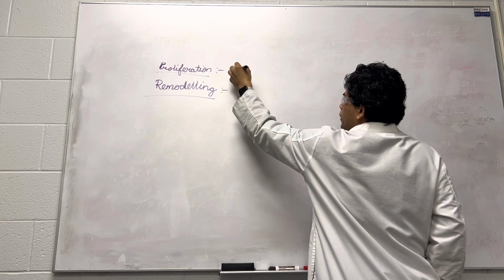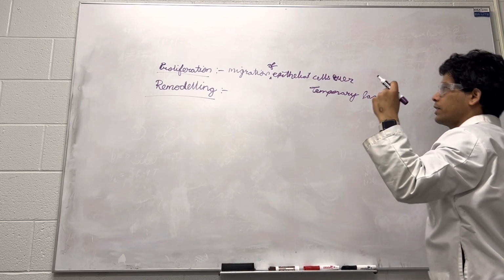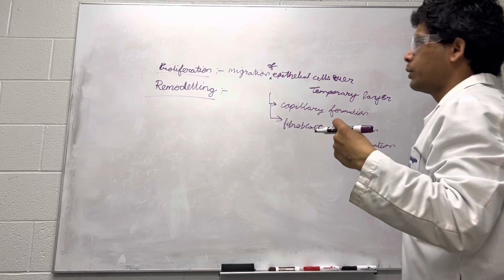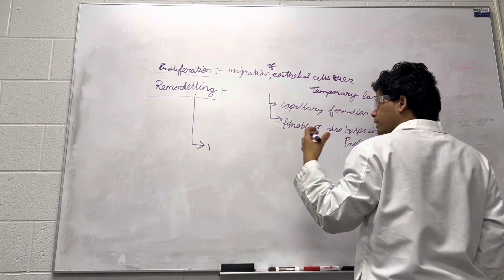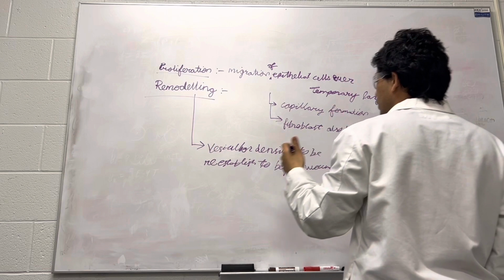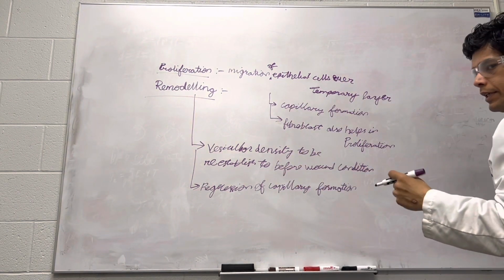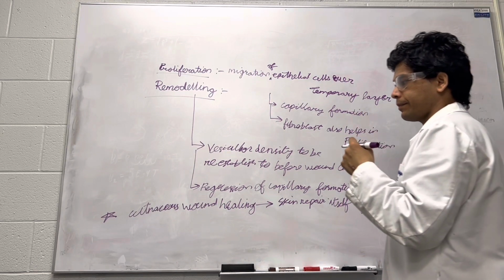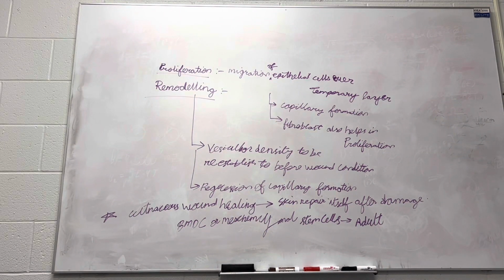Wound healing: Proliferation and Remodeling Code: 44